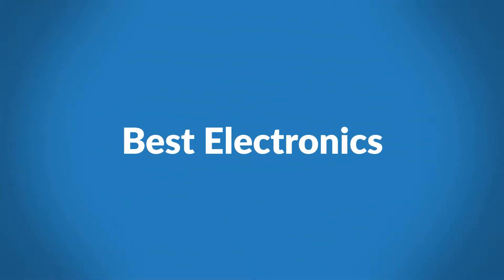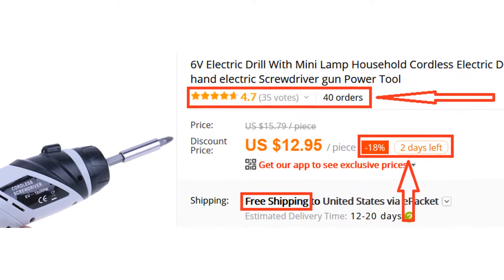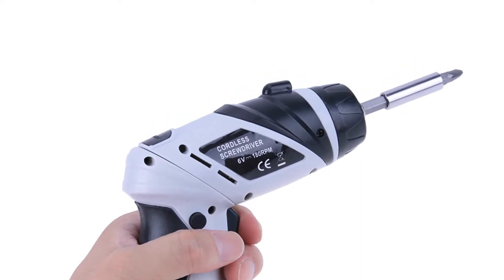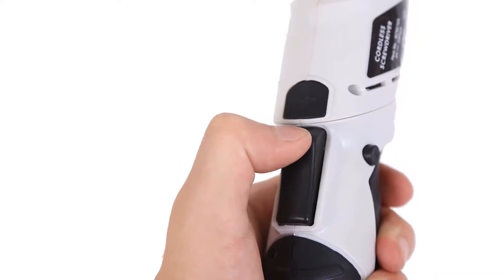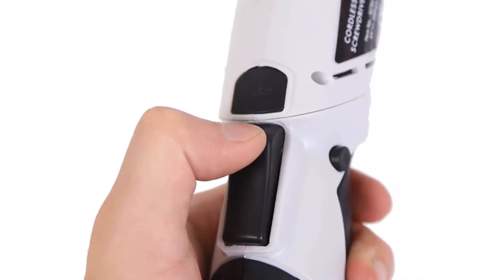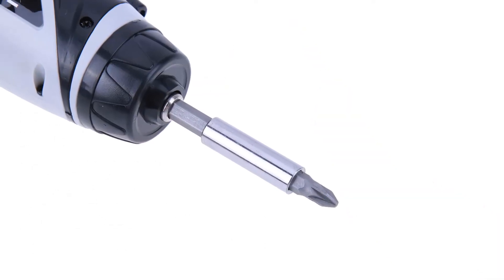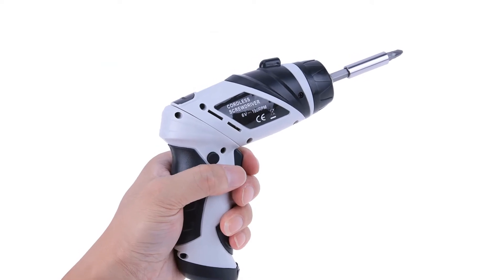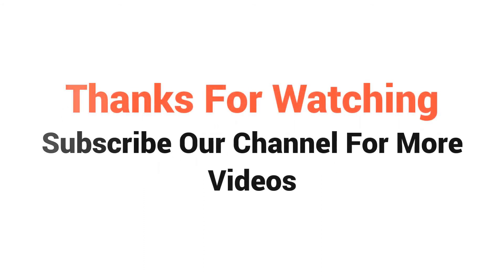Best cordless screwdriver home depot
If you’re looking for a best cordless screwdriver home depot, then alloet brands cordless screwdriver is a great choice for you.

This cordless screwdriver have Non-slip handle. So it’s not easy to fall off and it provides excellent grip and comfort. This cordless screwdriver has mini lamp on the head to assist your work. this cordless screwdriver is easy to operate and portable carry.

Overall, it can be a good choice if you are really in need of a good cordless screwdriver and don’t want to invest much money.

So, we think, this cordless screwdriver is the best for you. You won’t find such a good cordless screwdriver at such a low price.